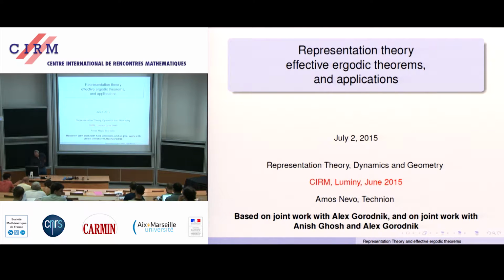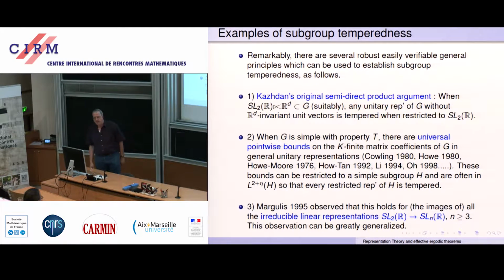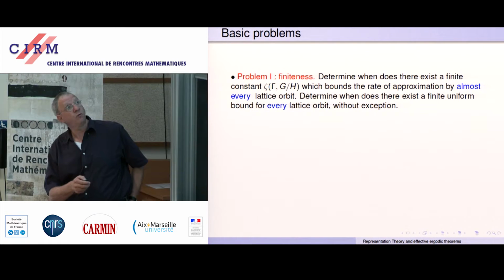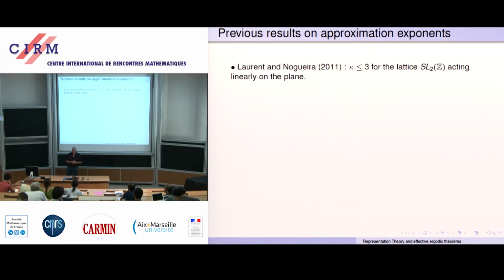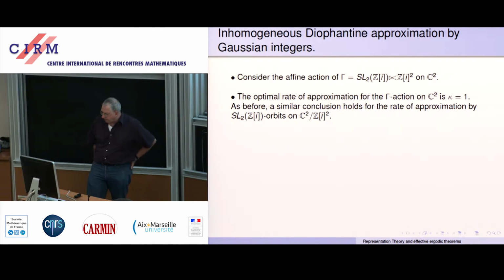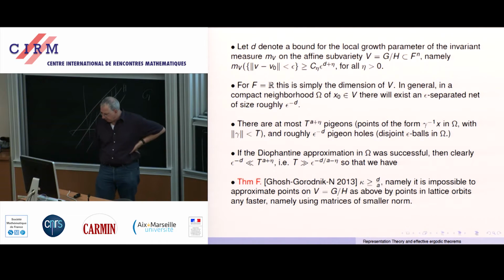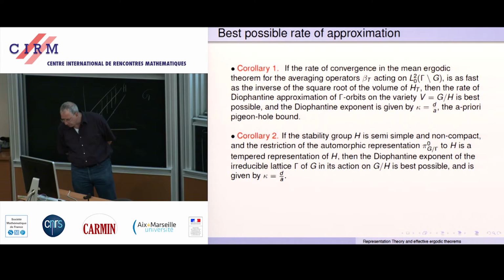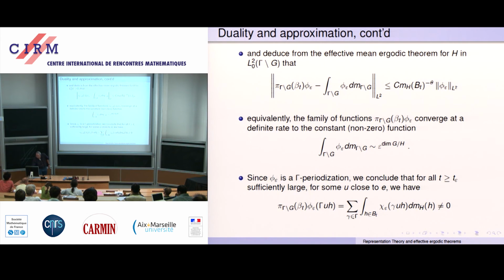Amos Nevo: Representation theory, effective ergodic theorems, and applications - Lecture 4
Our first purpose is to show how aspects of the representation theory of (non-amenable) algebraic groups can be utilized to derive effective ergodic theorems for their actions. Our second purpose is to demonstrate some the many interesting applications that ergodic theorems with a rate of convergence have in a variety of problems. We will start by a discussion of property T and show how to extend the spectral estimates it provides considerably beyond their usual formulations. We will also show how to derive best possible spectral estimates via representation theory in some cases. In turn, such spectral estimates will be used to derive effective ergodic theorems. Finally we will show how the rate of convergence in the ergodic theorem implies effective solutions in a host of natural problems, including the non-Euclidean lattice point counting problem, fast equidistribution of lattice orbits on homogenous spaces, and best possible exponents of Diophantine approximation on homogeneous algebraic varieties.

Recording during the thematic meeting: "Group representations in dynamical systems and geometry" the July 2, 2015 at the Centre International de Rencontres Mathématiques (Marseille, France)